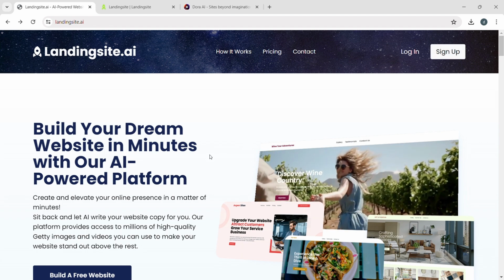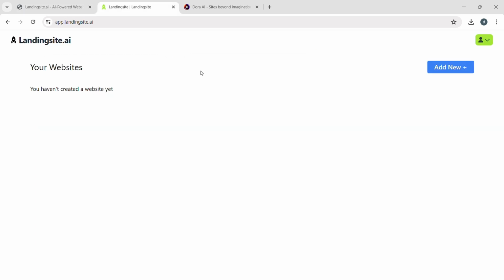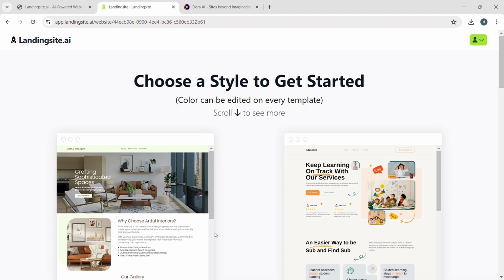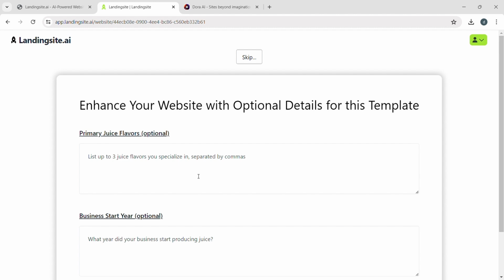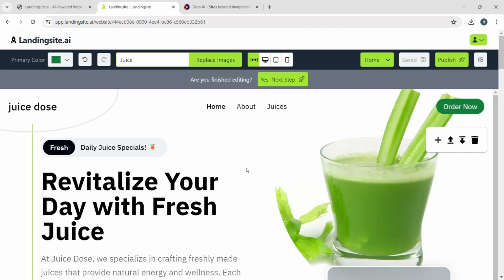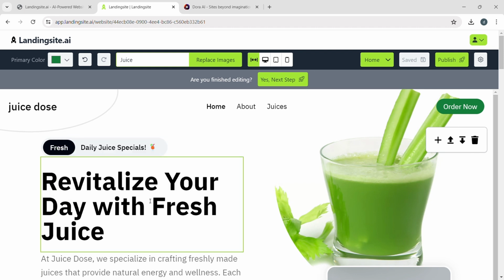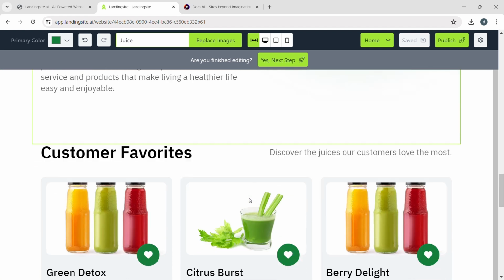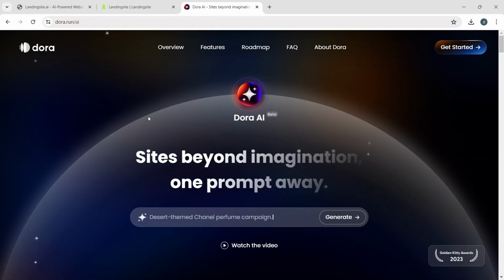How to Create a Website for Beginners (2024)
If you need a website right now in 2024, this comprehensive beginner tutorial will teach you how to make a super simple website in less than 10 minutes, build a website without code, and create a free business website, whether you're interested in online marketing or designing a website for your business.